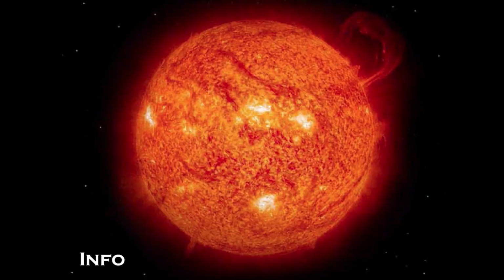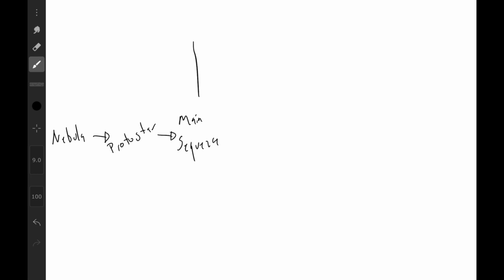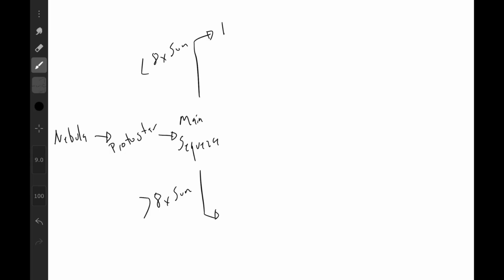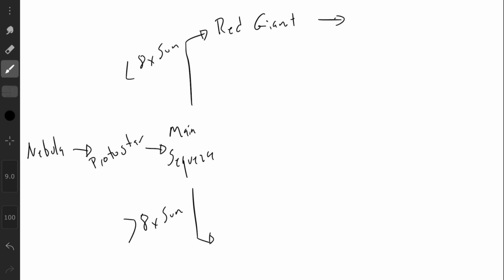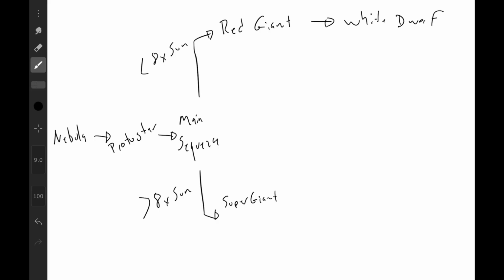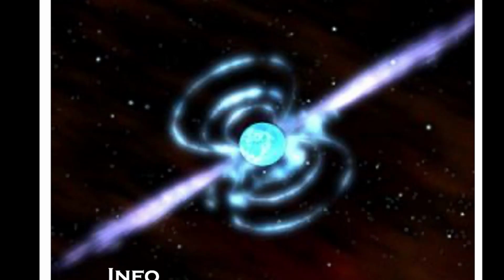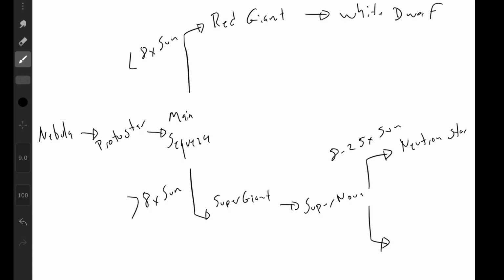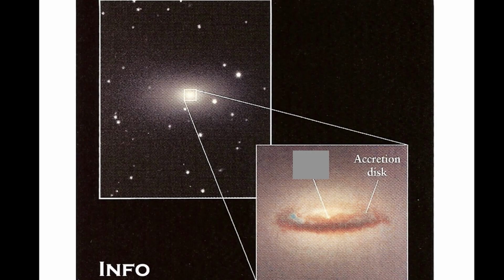NW-15 Stellar Evolution